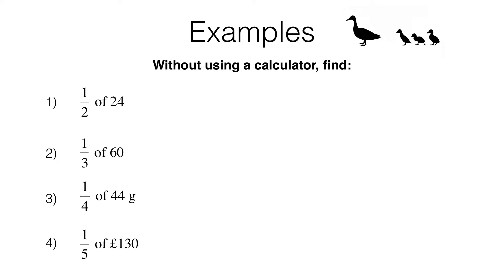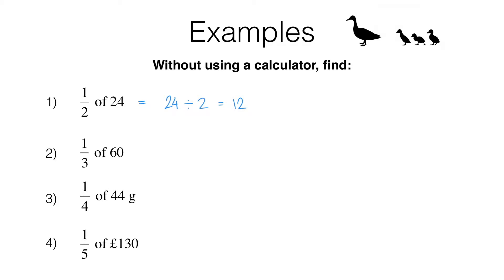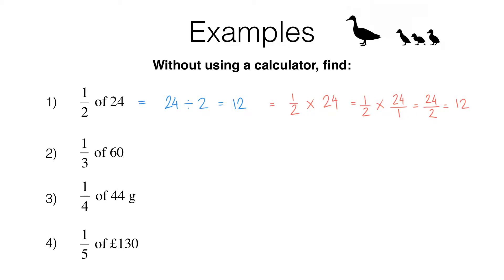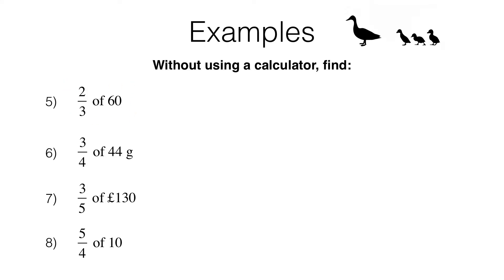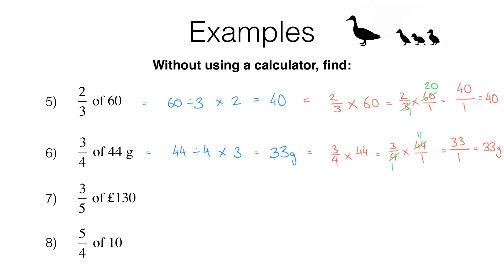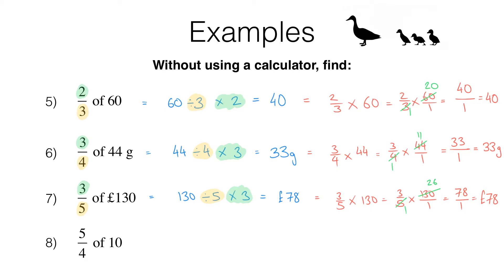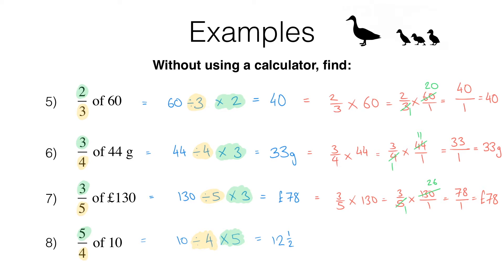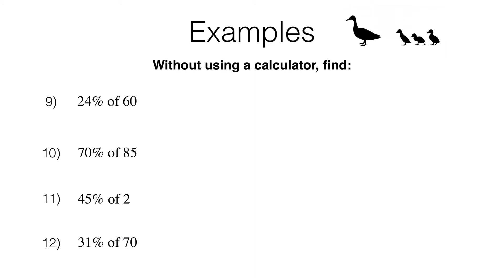BossMaths N12a – Interpreting fractions and percentages as operators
N12a – Interpreting fractions and percentages as operators
A lesson on being able to find a fraction or percentage of a quantity. It is assumed that you know how to multiply fractions. Finding a fraction of a quantity is then presented as something that easily follows from that.

Prerequisites:
– N2b – Applying the four operations to fractions (in particular, Part 2 - Multiplying fractions)